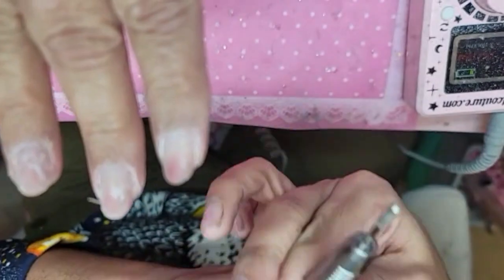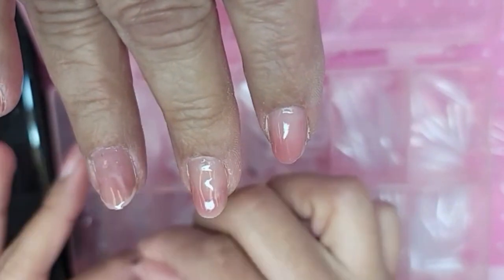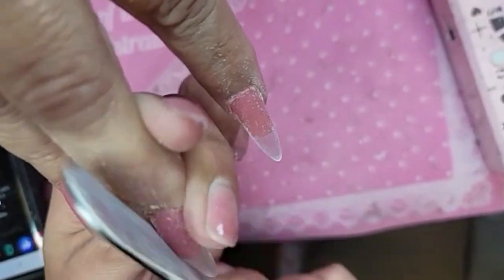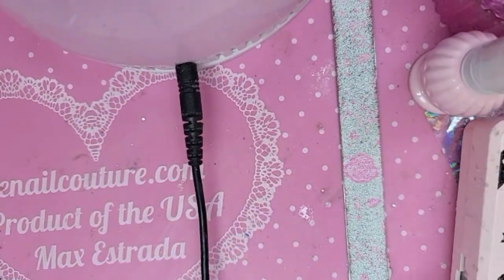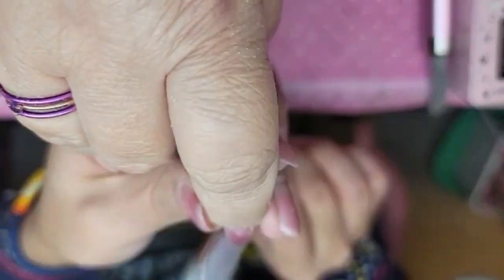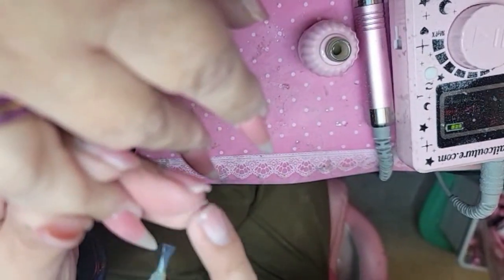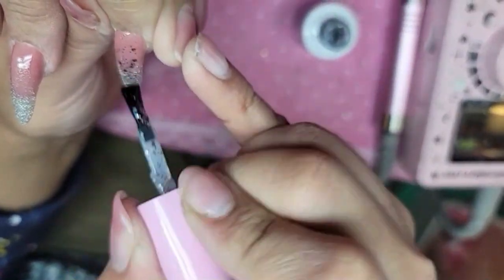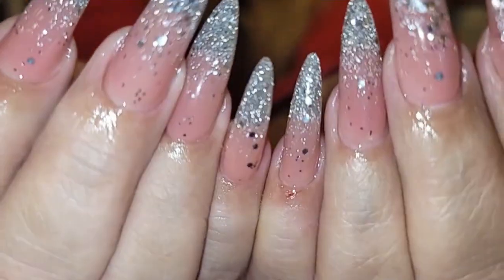123go medium sculpture almond design - Max Estrada